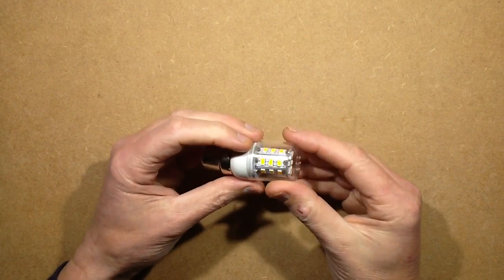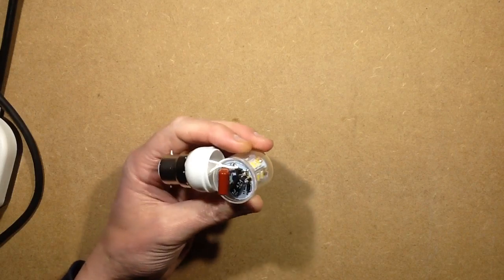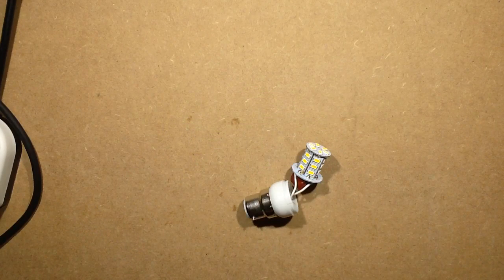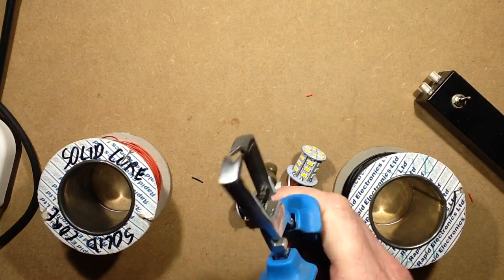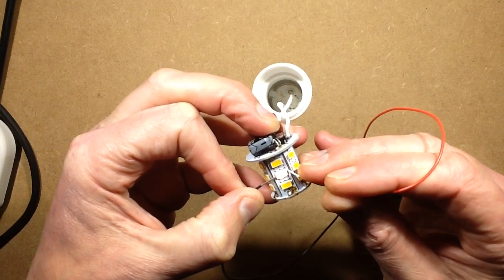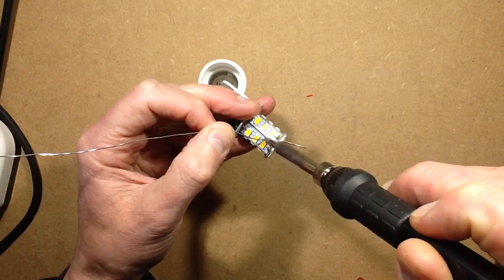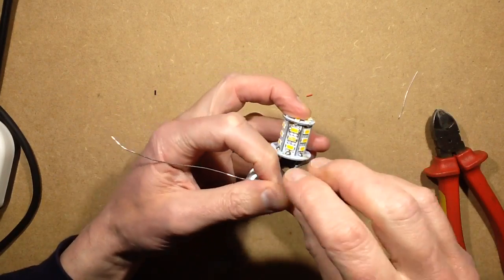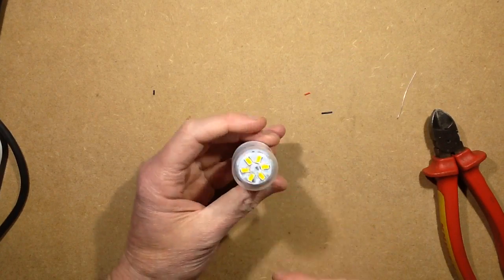Fixing a dead LED lamp. (Interesting failure.)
It's kinda rare that the LED lamps fail, so I was secretly quite pleased when one of the lamps in my bathroom started flickering intermittently before failing completely.
This video covers the analysis and simple repair bodge used to get it running again.